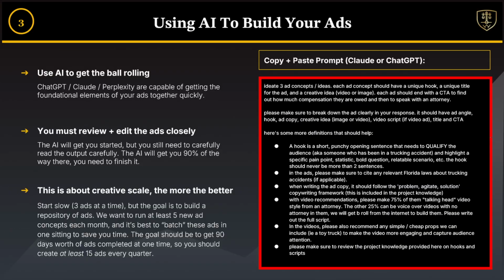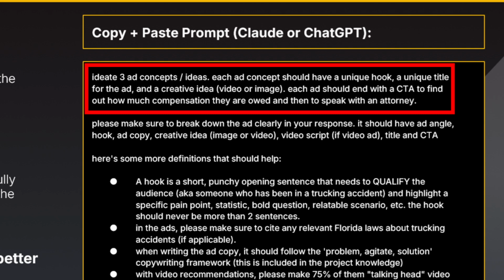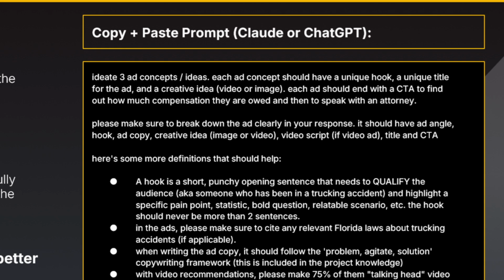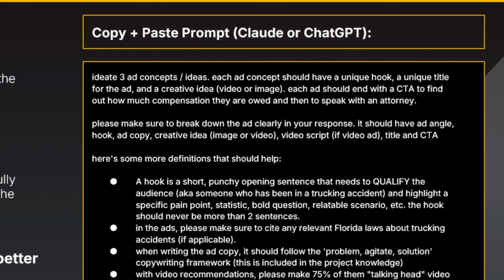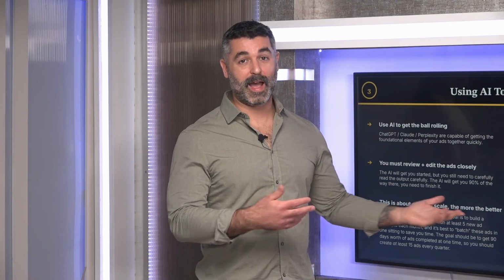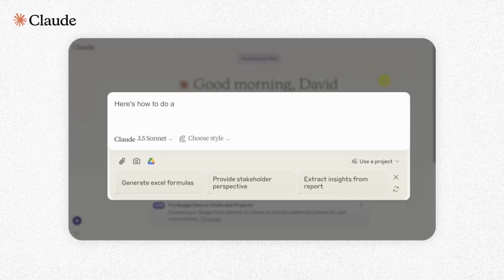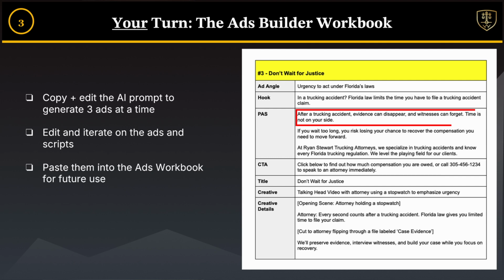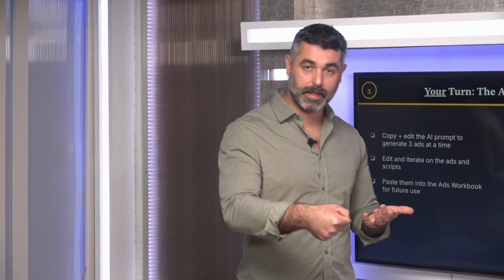Lawyers: Use ChatGPT to Replace Your Agency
AI can now handle 90% of your Facebook ad creation—but that last 10%? That’s where the money is.

In today's video, we break down how AI tools like Claude and ChatGPT are changing the game for attorneys, making ad creation faster and more efficient.

Watch and learn how to make AI work for your ads—without losing what makes them convert.

KEY NOTES:

00:00 - Introduction to AI in Ad Creation
00:43 - Using AI Prompts for Ad Ideas
01:28 - Ad Structure and Elements
02:12 - Creating an Effective Hook
02:56 - Problem Agitation in Ads
03:46 - Consistency in Messaging
04:29 - Finalizing Ad Ideas and Scripts